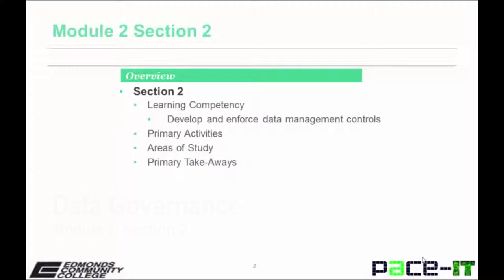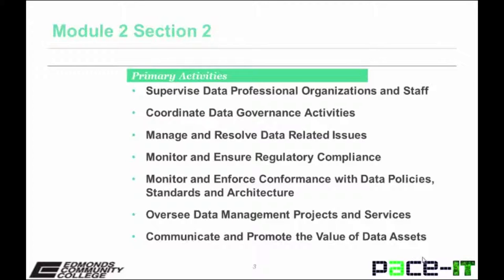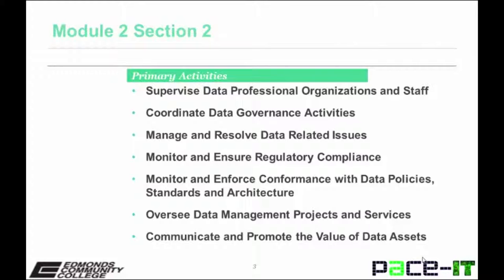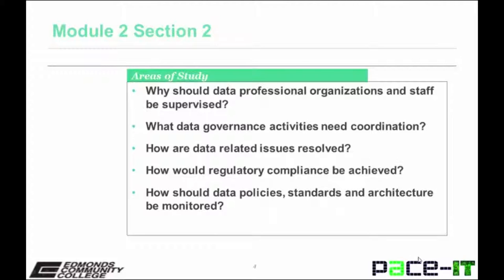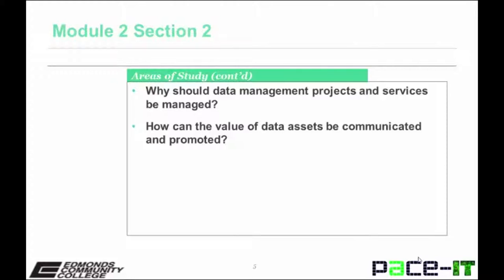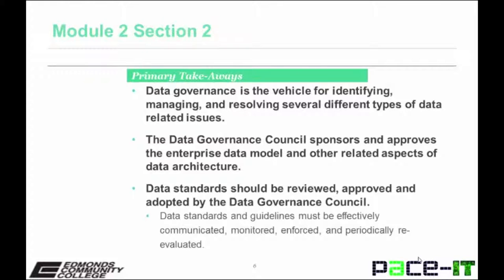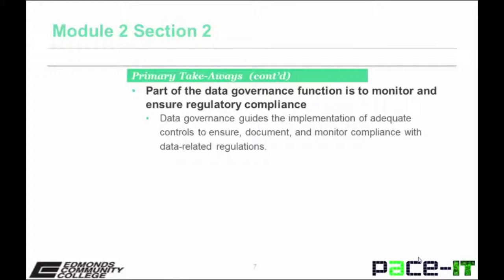Pace IT, Data Management Lectures: Module 2.2 - Data Governance